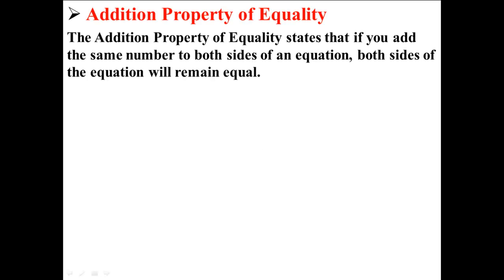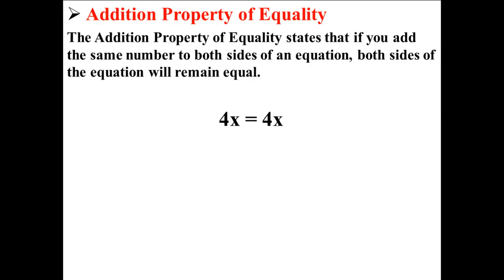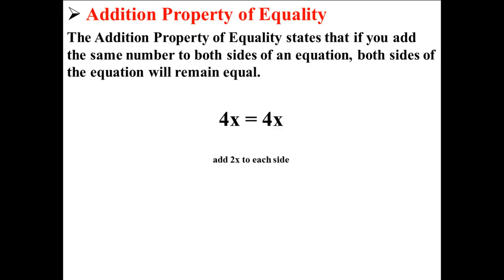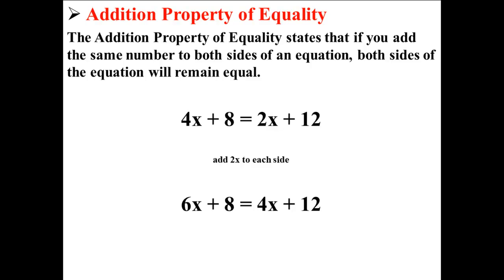Addition Property of Equality